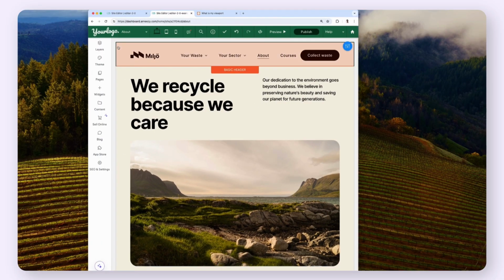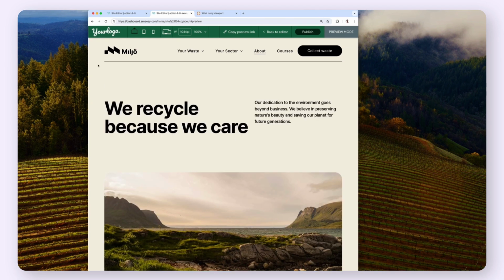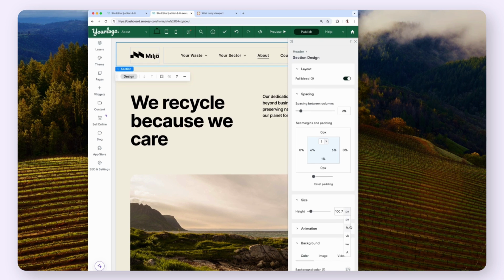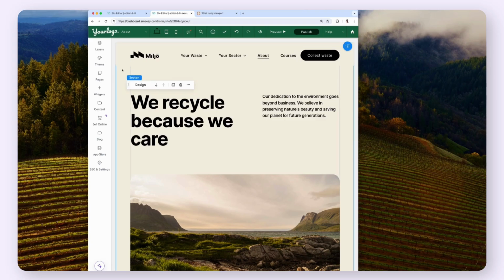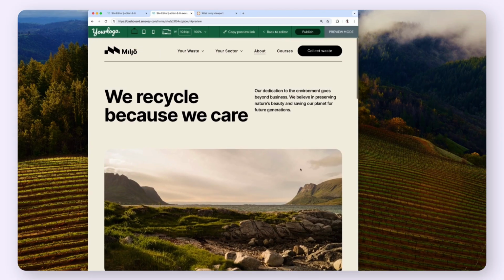Demo: Using Viewport Units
Watch this demonstration on how to effectively use viewport width and height to size elements. We'll adjust section heights while accounting for headers to avoid unwanted scrolling.

This video comes from the Size and Units course in Duda Academy. Check it out to learn more about how to effectively use the size properties!